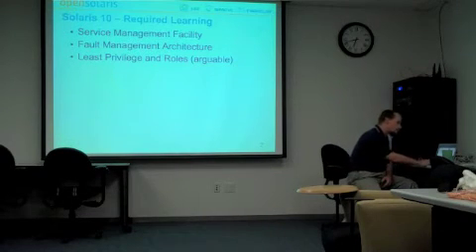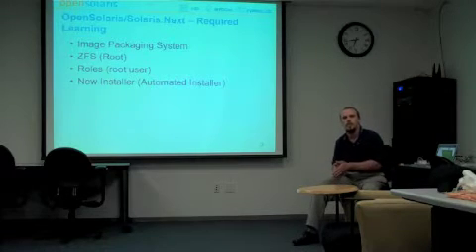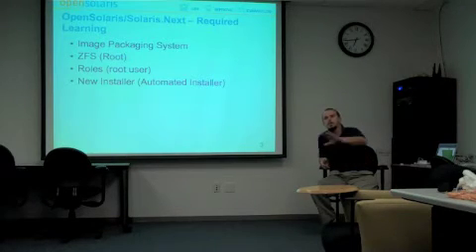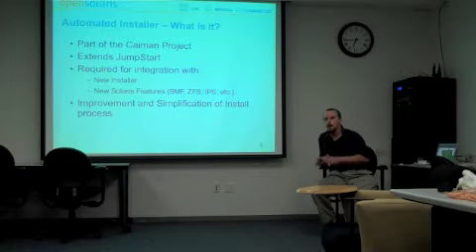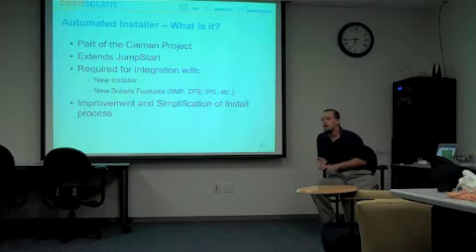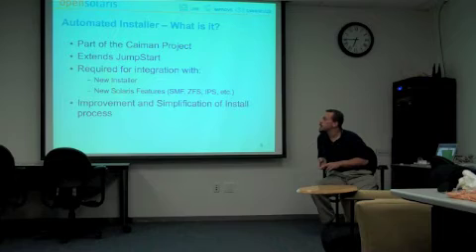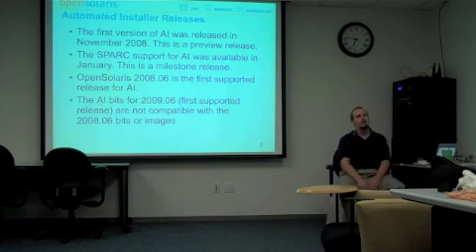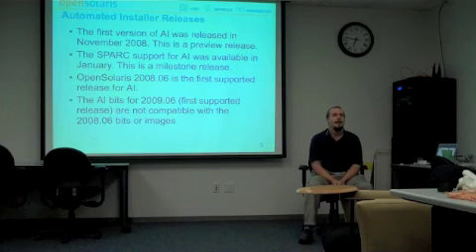HUGS / Houston Opensolaris User Group - October 2009 - Automated Installer - Part 1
Part 1 of the October 2009 HUGS / Houston Opensolaris Users group discussing the new automated installer (AI) in Opensolaris.